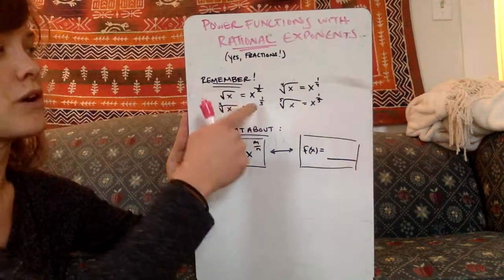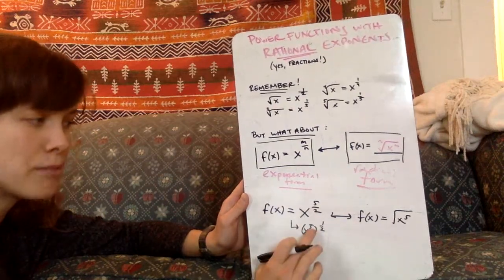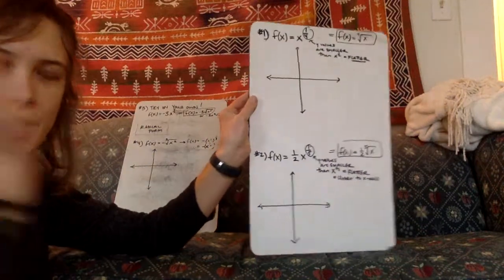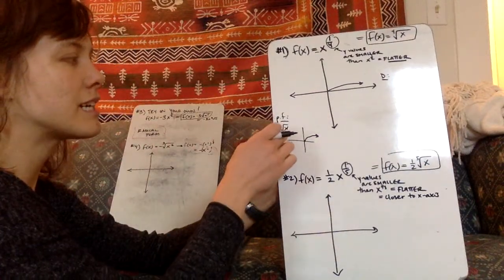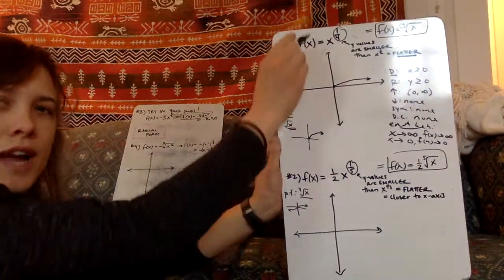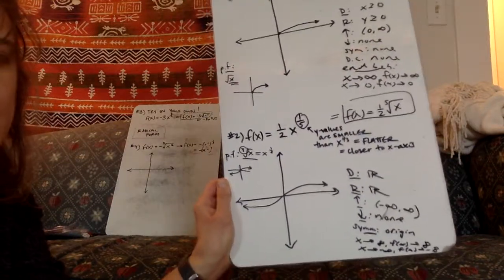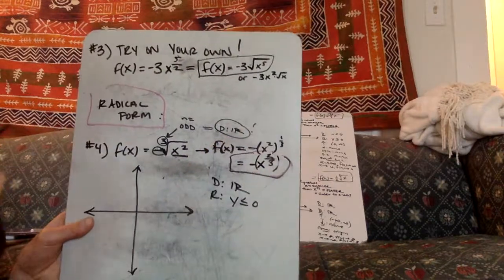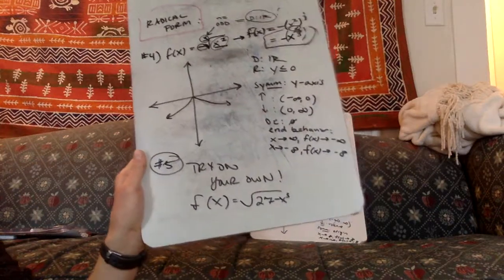Power Functions w Rational Exponents